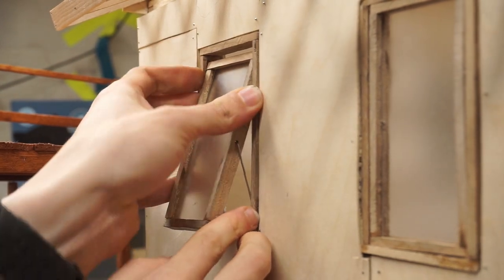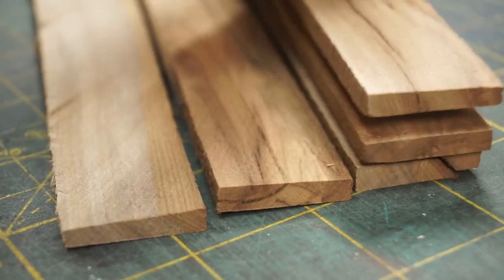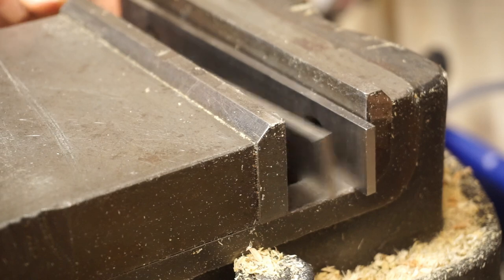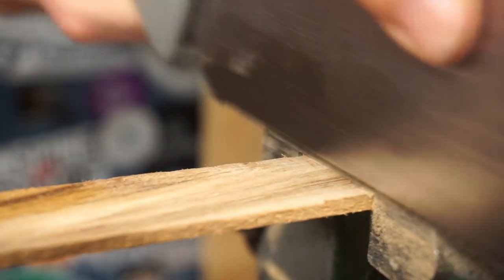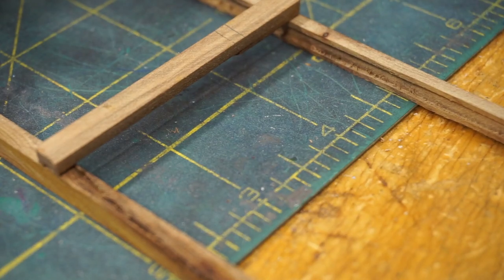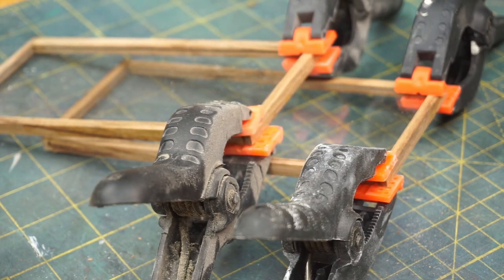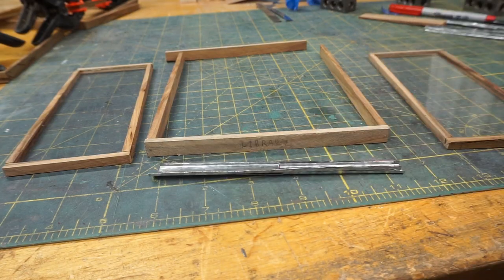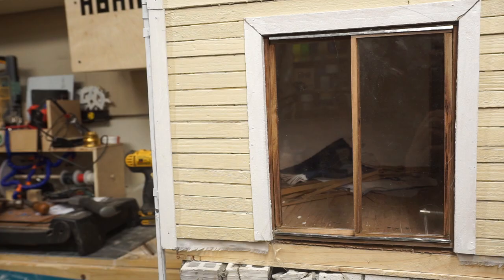Building a Realistic Model House, Part 36: Making Sliding Glass Doors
This time, I build some functioning sliding glass doors, which sit in the double door cavities and provide access to the deck.

This video is a continuation of my model house project.

Are you an expert in model building or house construction and notice that I did something wrong? I'd love to learn something new.